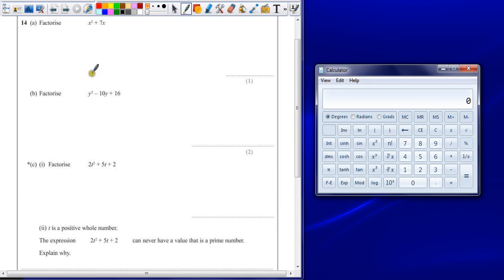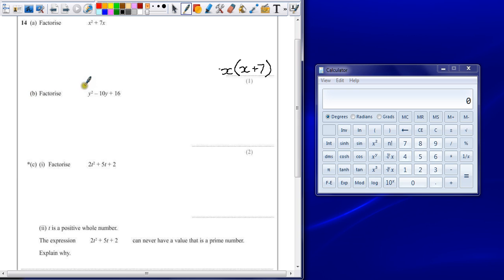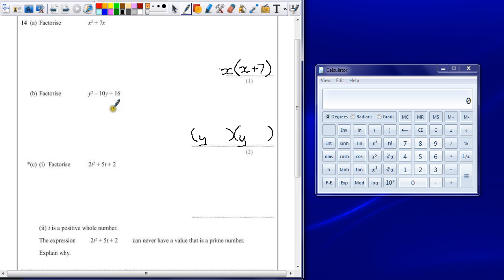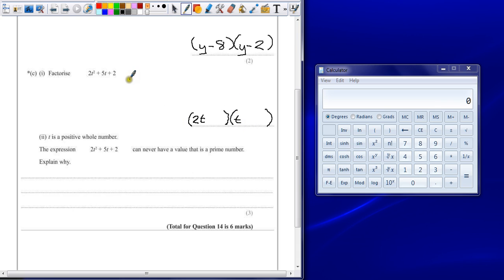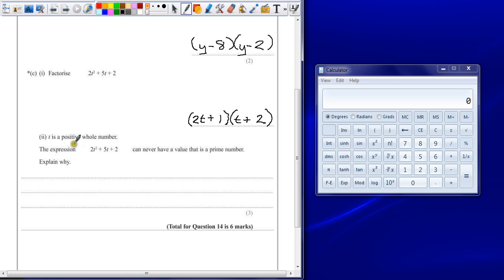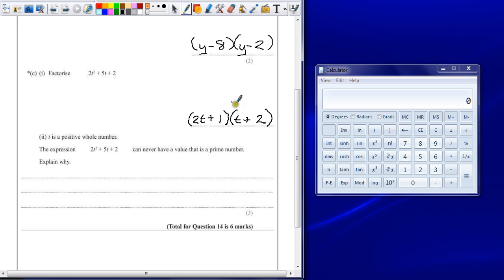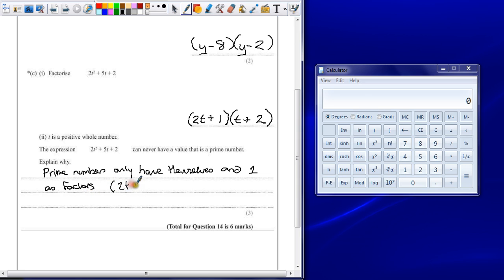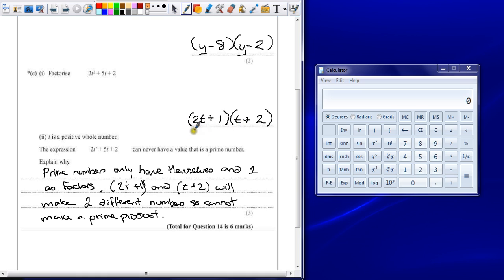PGSMaths: EdExcel GCSE Maths November 2012 Paper 2H (Calc) - Question 14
Edexcel GCSE
Mathematics A
Paper 2 (Calculator)
Higher Tier

Proof for 14b)
(y-8)(y-2) when multiplied out would give (y x y) + (y x -2) + (y x -8) + (-2 x -8)

(y x y) = y^2
(y x -2) = -2y
(y x -8) = -8y

Adding them all together you get y^2 - 10y + 16 [proof it works]